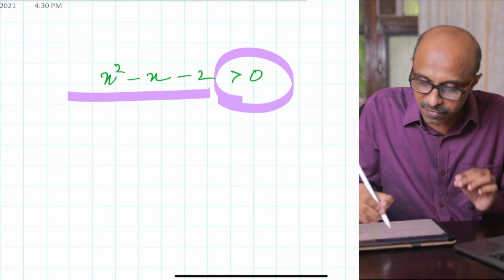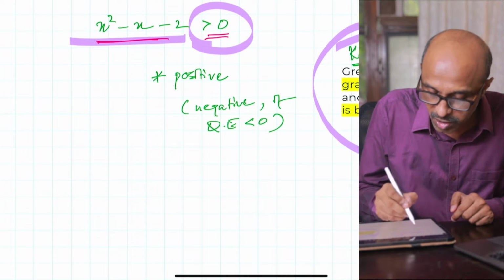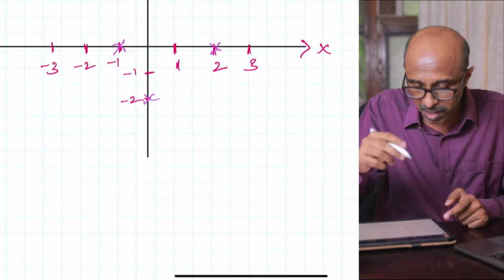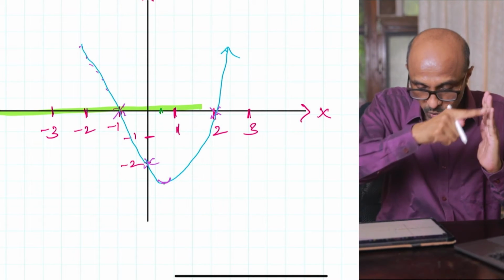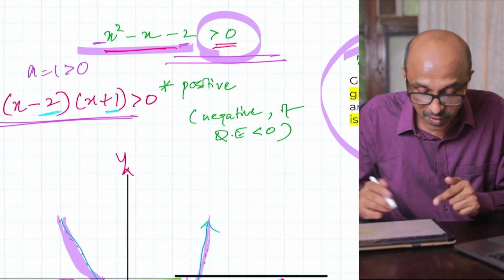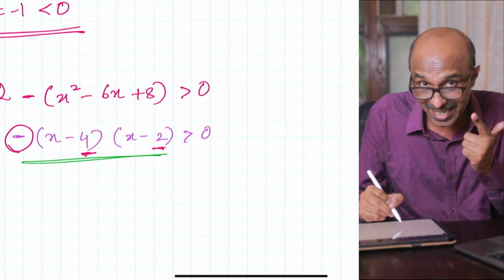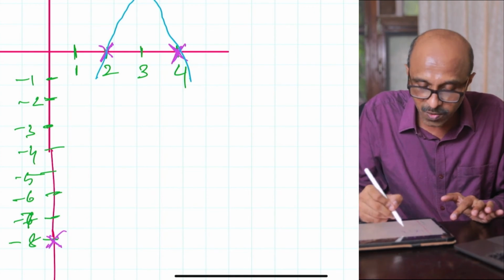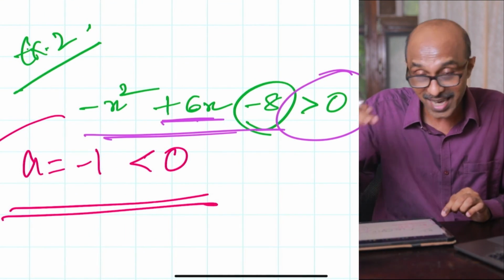Solving Quadratic Inequalities (Graphical Method) - Part 1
In this video, I will share a graphical approach to solve quadratic inequalities.
A basic idea of graphic the quadratic curve is a pre-requisite. Identifying key features like the vertex of the parabola, the intercepts, will help in sketching the graph, which will be essential to understand how to solve quadratic inequalities graphically.